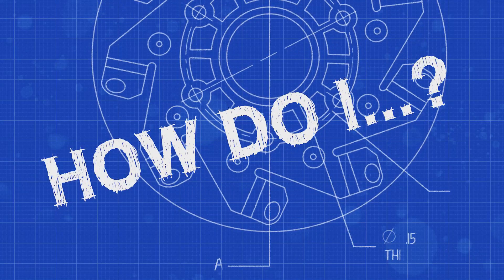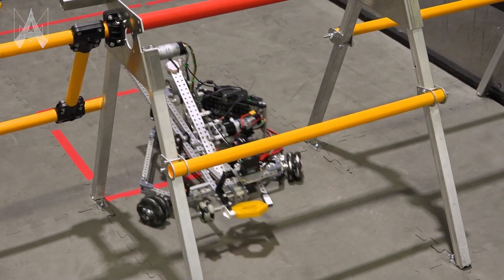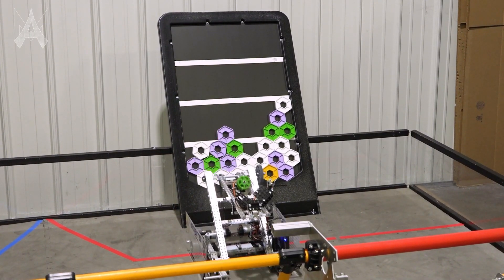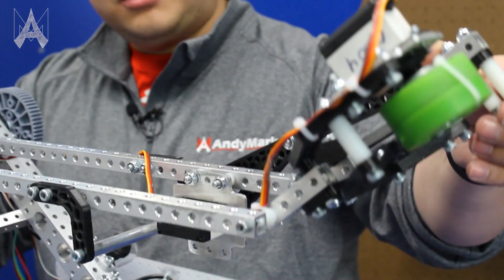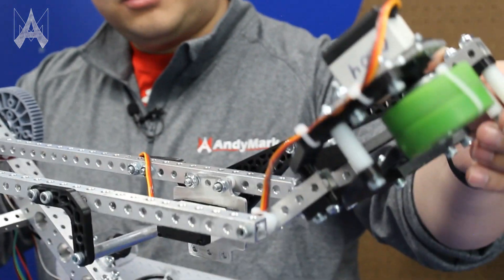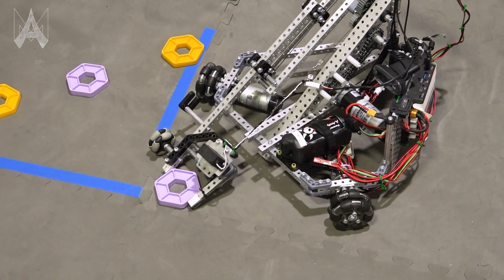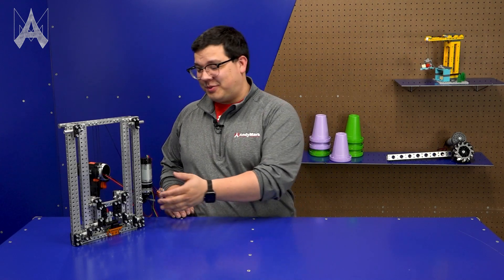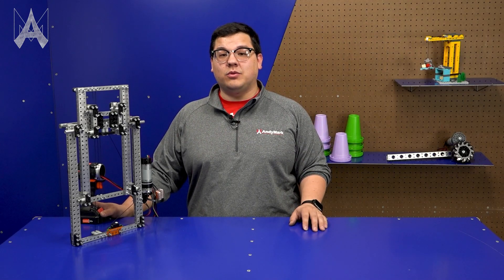How Do I Score A Pixel in CENTERSTAGE?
Scoring is obviously an important part of each FTC game, and this year is no exception. The angled backdrop and finicky pixels do provide a new challenge to teams, however, and Peyton has some thoughts on how to best reach those top levels for maximizing your score.